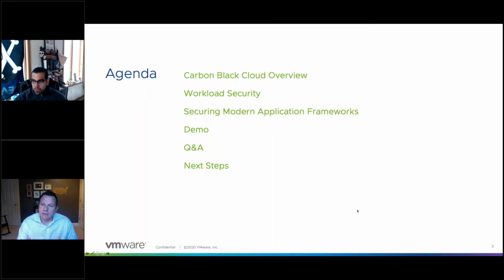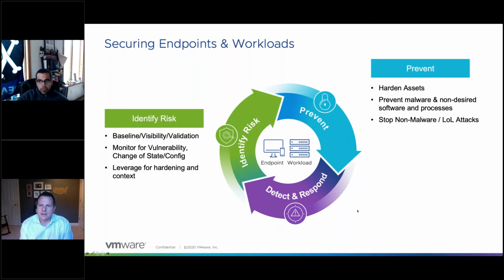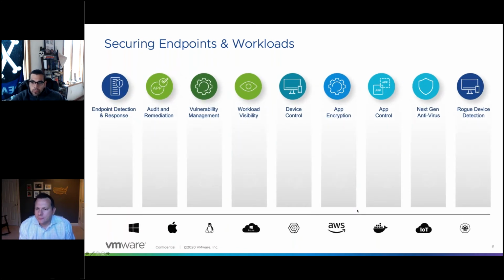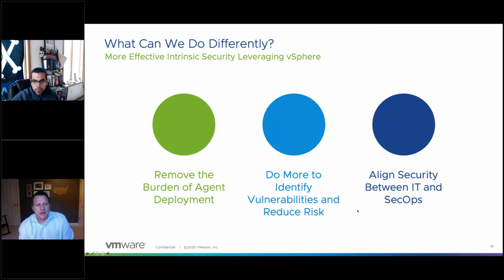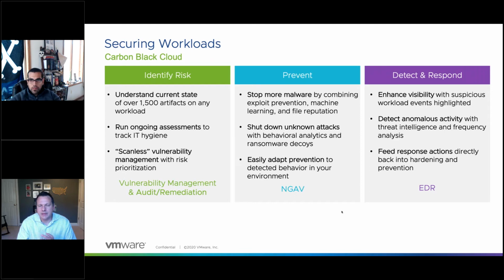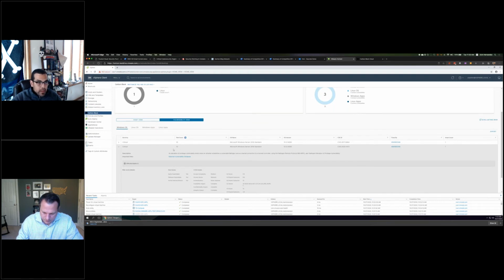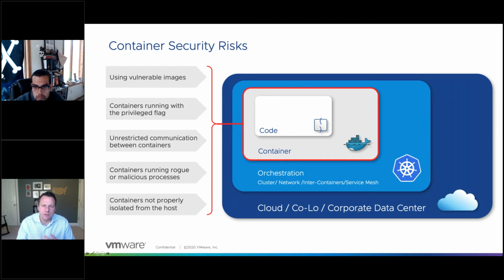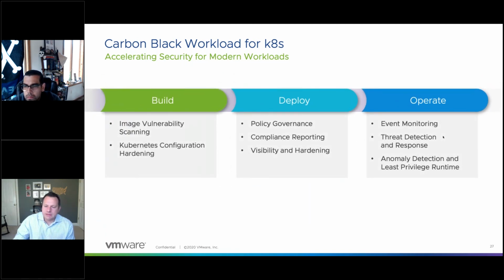Future Ready Now: Securing Workloads with VMware Carbon Black Cloud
Legacy security solutions are no longer capable of solving the challenges facing Security and IT teams today. They are ineffective against ever-evolving threats like ransomware attacks and data breaches. That’s why it’s more crucial than ever to have a well-defined strategy with the right tools in place to secure your workloads against these growing threats.

Join us for this technical webinar with VMware’s VP of Product Management, Chris Corde and discover how intrinsic workload security can help you reduce the attack surface and strengthen your security posture today.